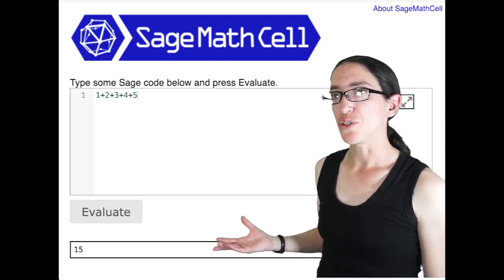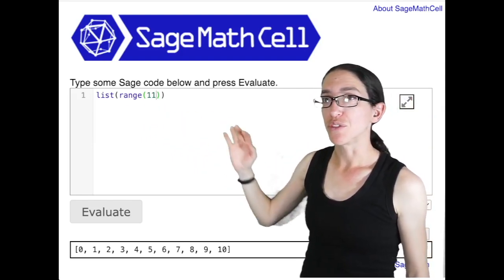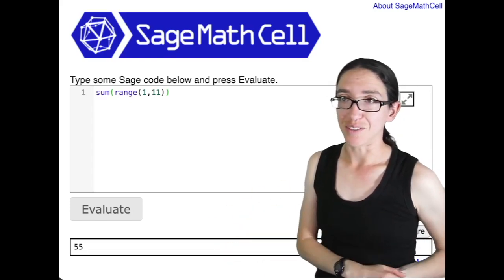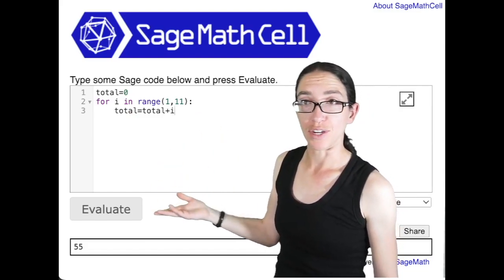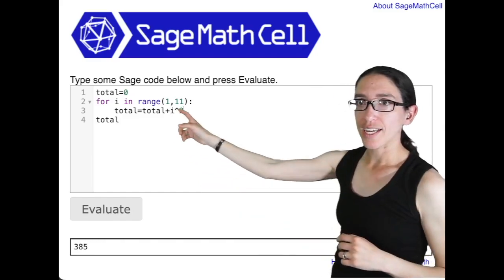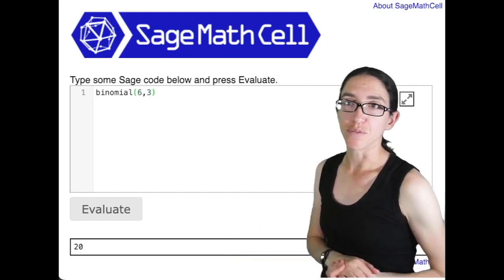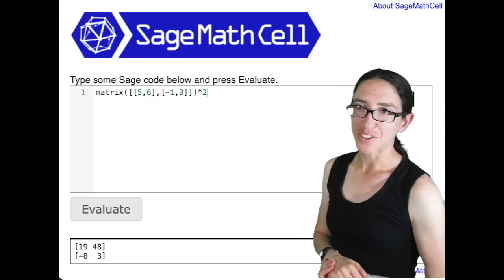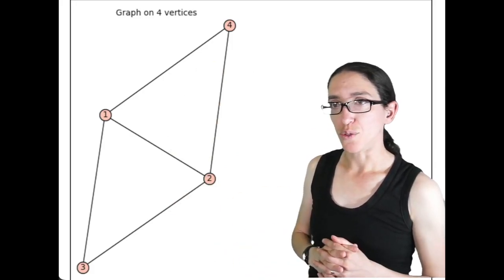Introduction to SAGE for combinatorics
In this video we introduce the open source mathematics software Sage.